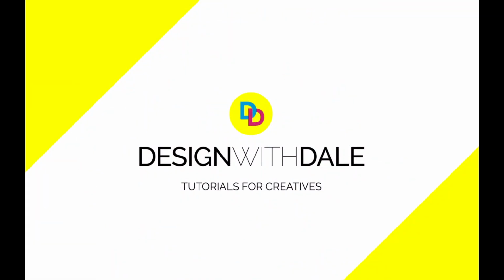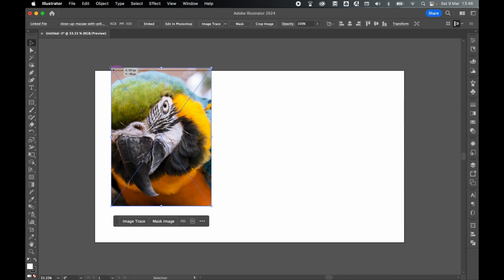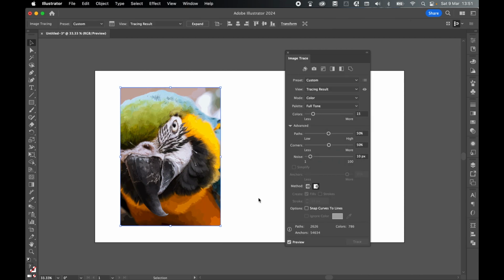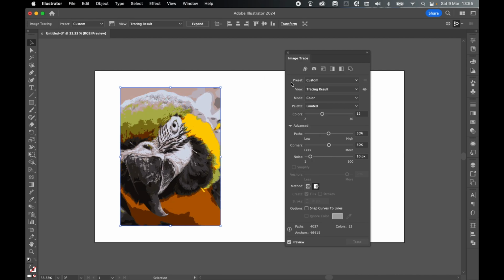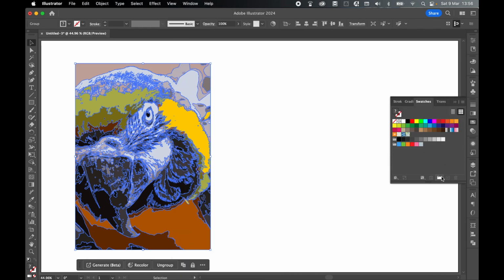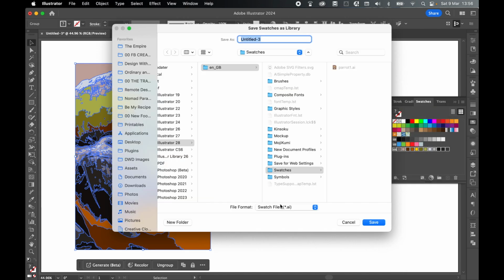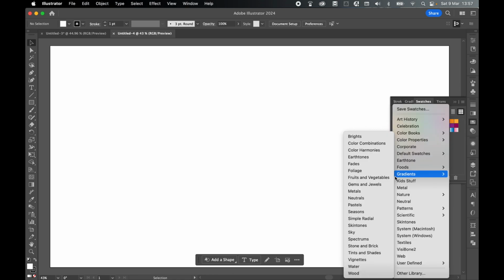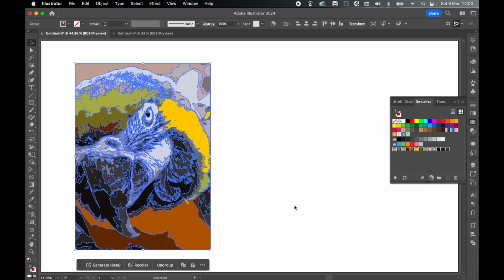Create A Color Palette From ANY Image And Permanently Save To Illustrator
Learn how to take any image, create a color palette or group to add to your swatches, and save that color group to Illustrator so that you can use it any time you create a new document.

Image licensed by Freepik

00:00 Place Image
00:24 Trace Image
00:59 Create Color Group
01:18 Save Color Group
01:32 Import Group in New Document